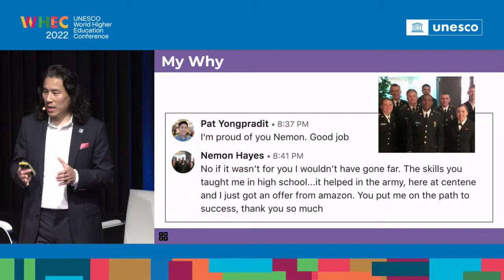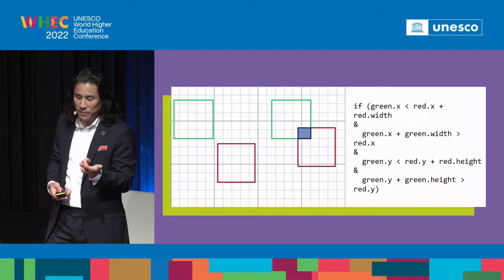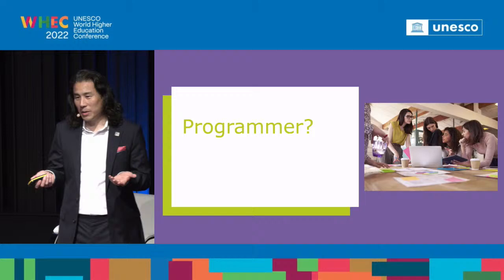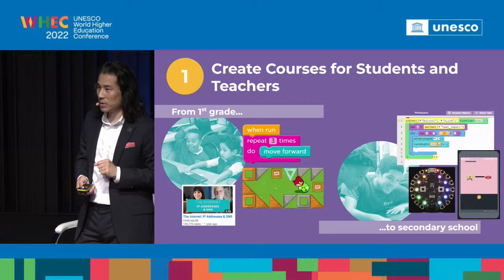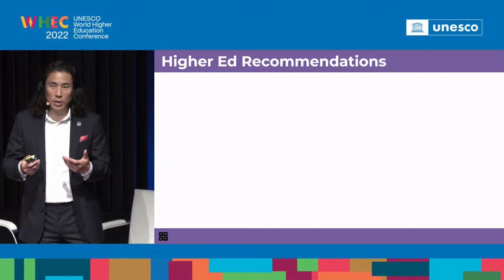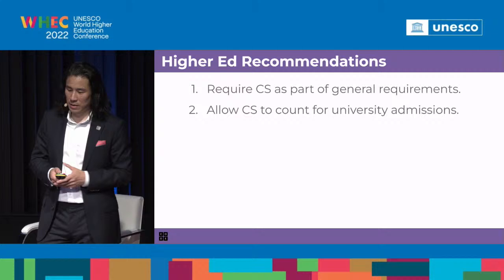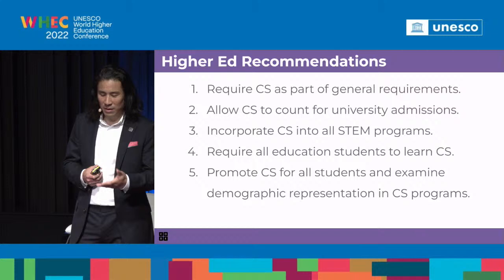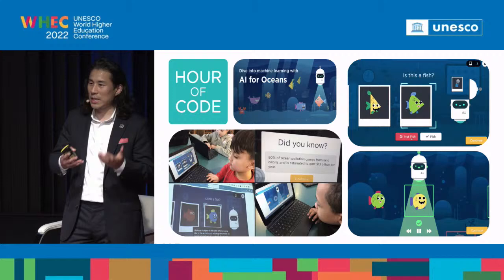Hed Talk: What Happens When All Teachers and Students Learn Computer Science? EN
(Pat Yongpradit, Code.org)